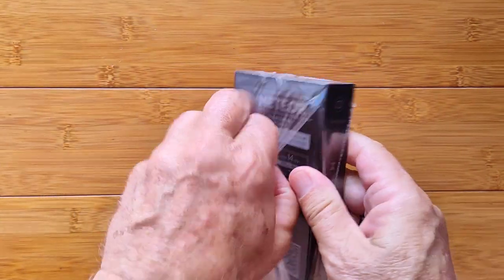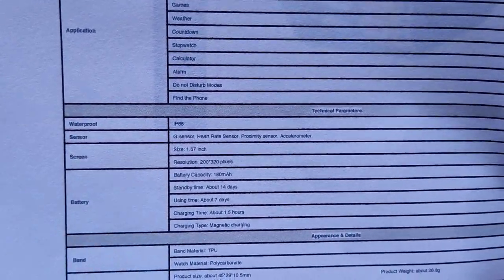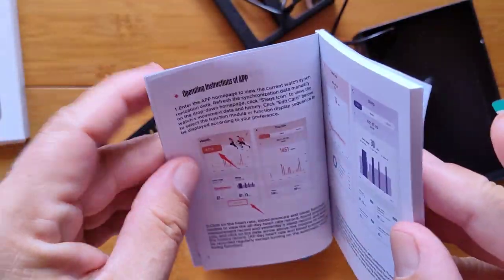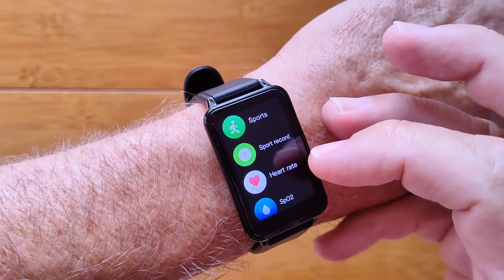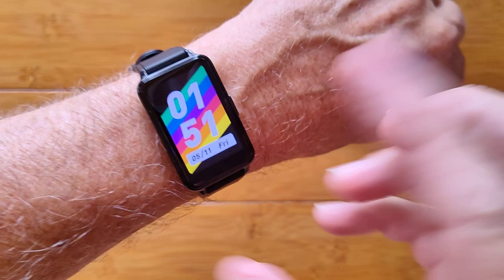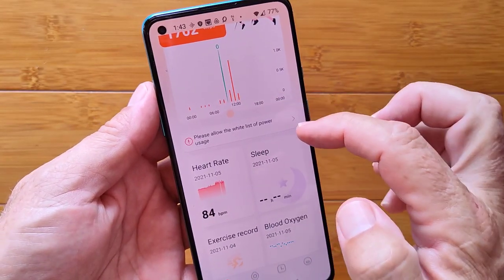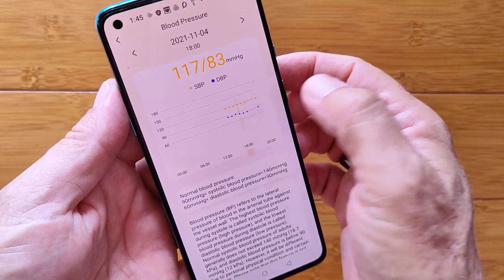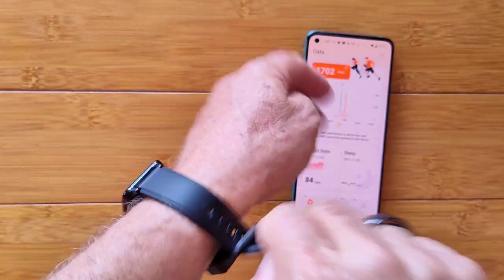ZEBLAZE METEOR IP68Waterproof BT5 SpO2 Blood Pressure Health/Fitness Smartwatch: Unboxing & 1st Look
ZEBLAZE METEOR Zeblaze Official Store Buying Link (Aliexpress)
US $5 off on transactions over $20, Code: USNEW5
US $8 off on transactions over $40, Code: USNEW8
US $12 off on transactions over $80, Code: USNEW12
US $25 off on transactions over $150, Code: USNEW25

The METEOR smartwatch shown in this video has been provided by Zeblaze with support from Banggood. Many thanks to our viewers for making this YouTube site popular and to Zeblaze and Banggood for their support. If you are interested in purchasing this METEOR smartwatch, please use the links listed above. It will help us receive more watches to review for you in the future. Thanks!

DESCRIPTION:
The Zeblaze METEOR is a fun rectangular basic smartwatch with IP68 waterproofing, 20+ Sports Modes, and the typical complement of vital sign readings. With a small selection of downloadable watch faces from the tethering app, you can configure the METEOR to your liking. For a health/fitness smartwatch with a playful rectangular design, the Zeblaze METEOR fits the bill.

NEW: Text transcript of this video (scroll to bottom to change translation language). Read along with Mr. Ticks!

Now online in China! See the Xigua Video Chinese YouTube style Channel

SMARTWATCH RESOURCE CENTER:  Shared Google Drive. Check out recommended apps for Android smartwatches, download free watch faces, and more:

TinyURL.com/AndroidWatches